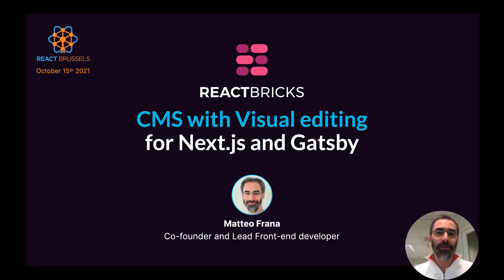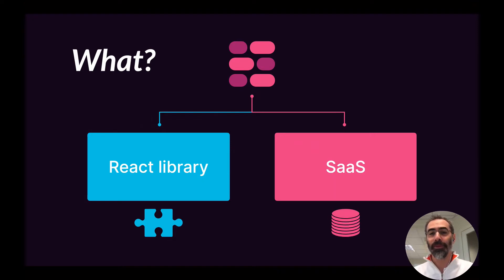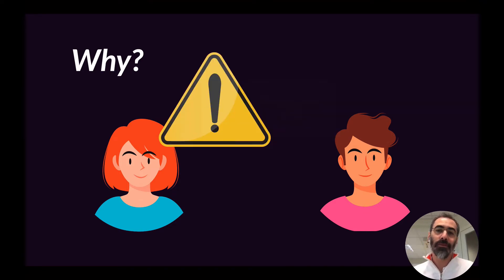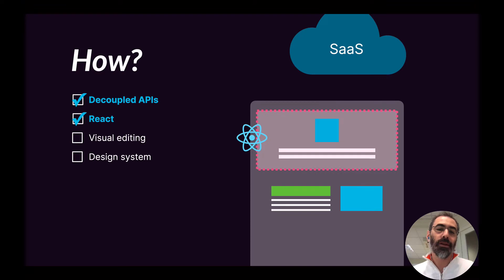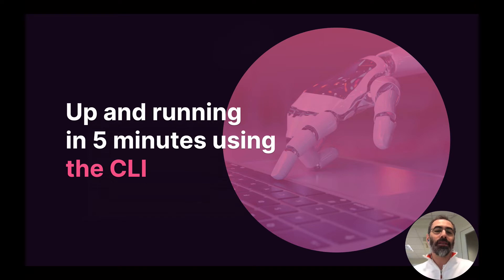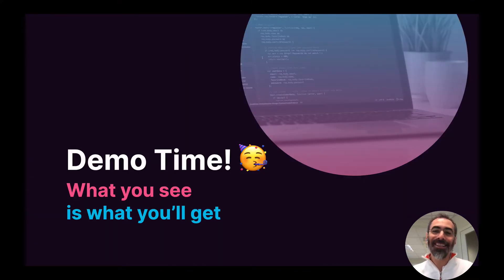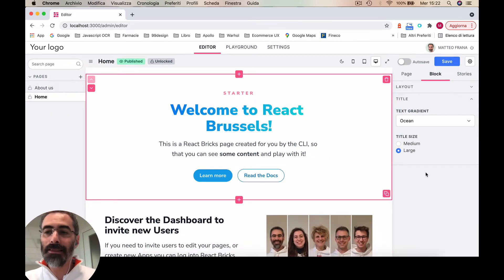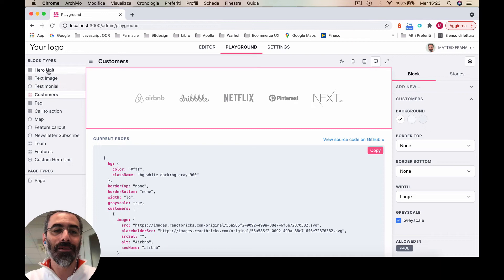React Bricks: a CMS with visual editing - By Matteo Frana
Headless CMSs are great for developers, but not for content creators. React Bricks leverage a powerful React library to make the Content creators dream possible: true Visual editing with your own design system. And it's pure fun for Devs too: it's just React, backed by solid SaaS APIs. I'll show you how it works!